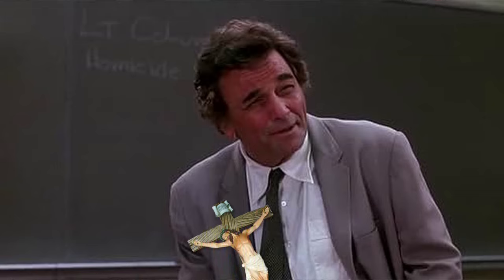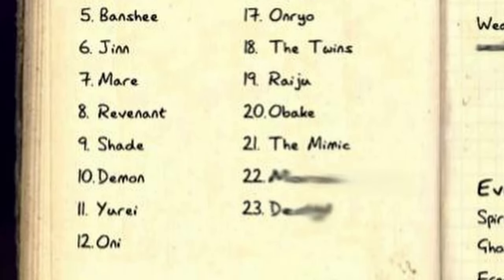PSVR2 to PC | Phasmophobia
About to get a PSVR2 to PC adapter? Staying on PS5 for your PSVR2 needs? Either way, Phasmophobia is a game you should have on your radar, even if you're jaded from VR indie titles.